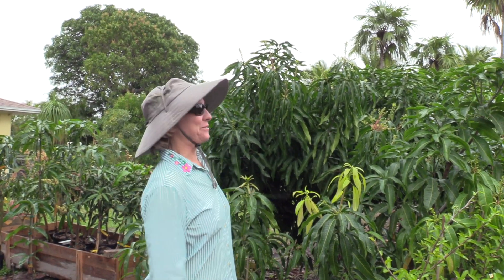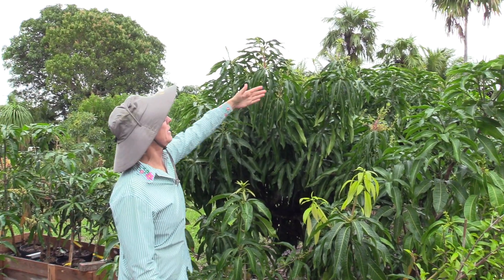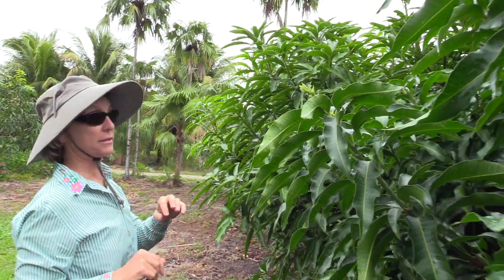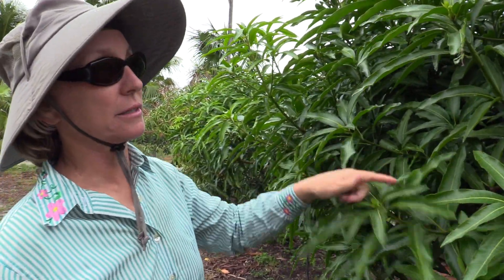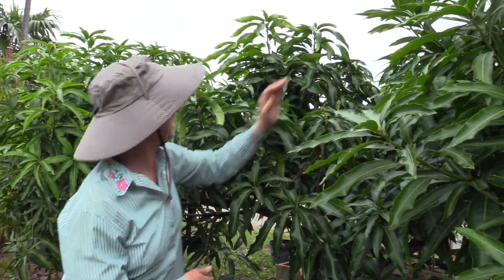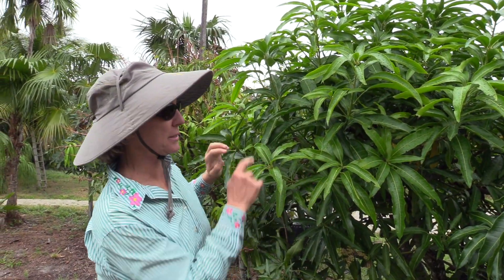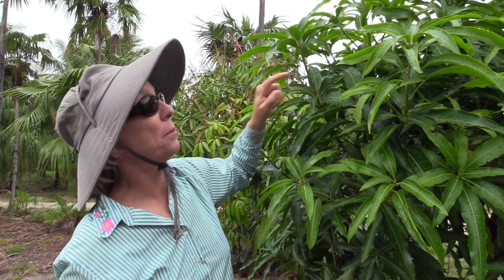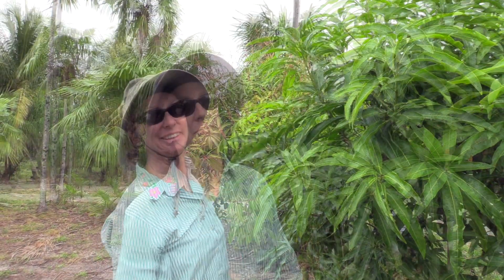Monday Minute- Mini Mango Hedge Flowers after Major Trim!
We trimmed our mini mango hedge in two parts last year to see how the timing of trimming would affect fruiting. Now some of the trees have flowers!